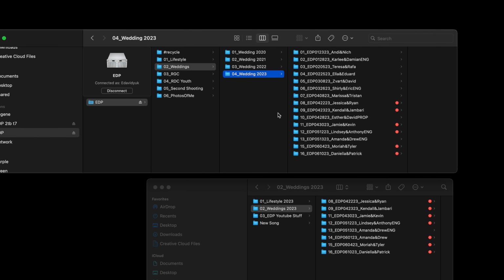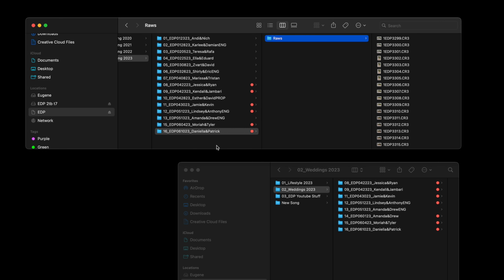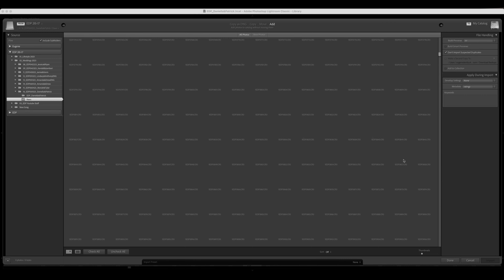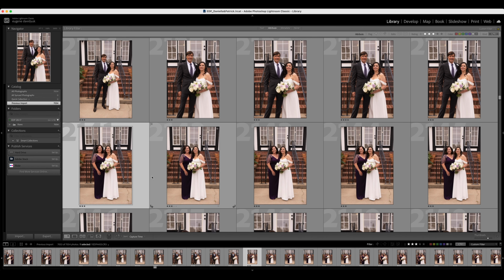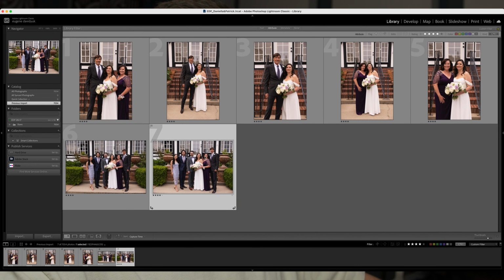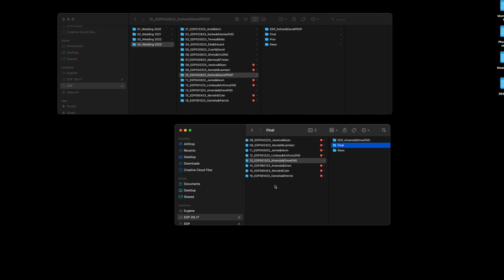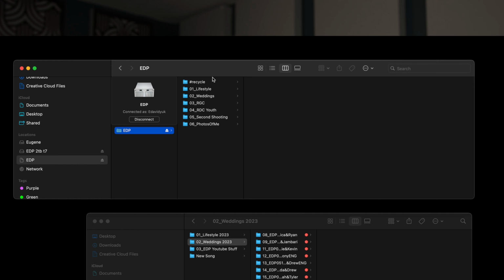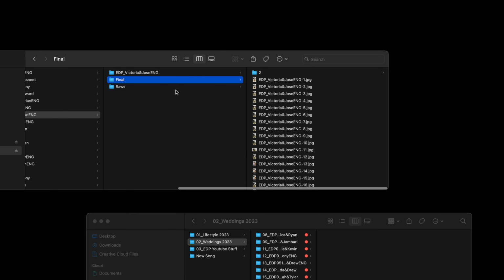Save Time & Stress: Effective File Management for Photographers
Hey there! Join me as we dive deep into my personal Lightroom and file management workflow designed for handling wedding photos. I'll take you from the moment I return from a wedding shoot, through the detailed process of organizing, rating, editing, and of course, backing up all those precious moments.

In this tutorial, you'll learn the ins and outs of my unique folder naming system and how I use Lightroom catalogs for each wedding. You'll see how I cleverly filter and use a simple yet effective rating system to sort and select the best shots from an entire gallery. Plus, I'll show you how to export finalized images with the correct settings to preserve their quality.

One of the most crucial aspects we'll cover is backing up your work. I'll share with you my three-tiered backup system which includes an external SSD, SD cards stored in a Pelican case, and a Synology drive. This system allows me to keep three copies of all files at all times, safeguarding my work no matter what happens.

Whether you're a seasoned pro or just starting out in wedding photography, this video is a treasure trove of valuable insights. With my method, you'll find any photo, at any time, all while ensuring the safety of all your files.

Stick around until the end, where I'll summarize the key points and explain why these methods are so essential. So, get ready to take your Lightroom and file management skills to the next level.